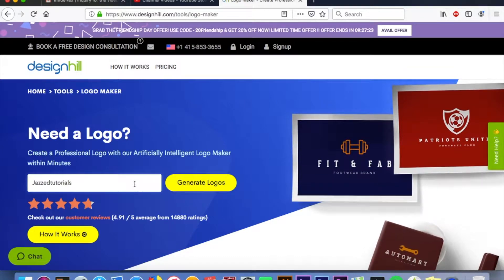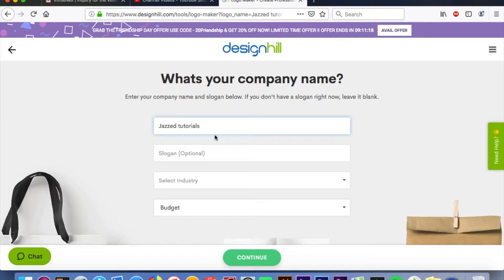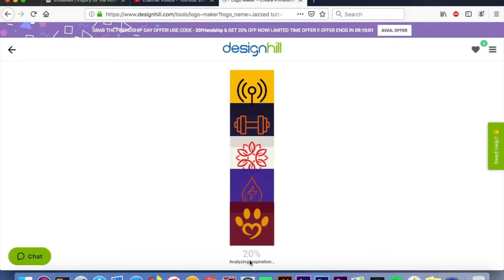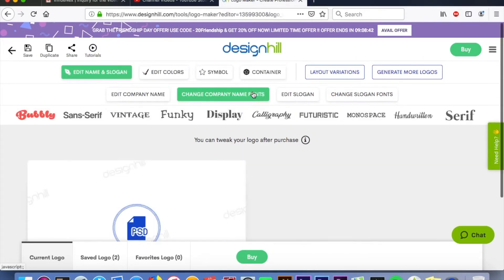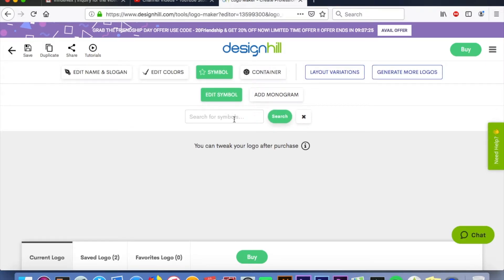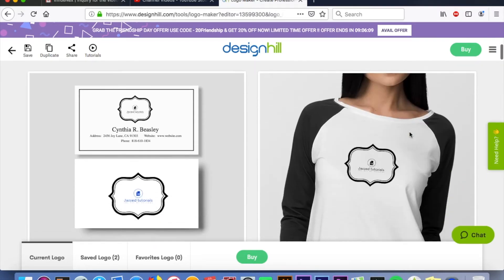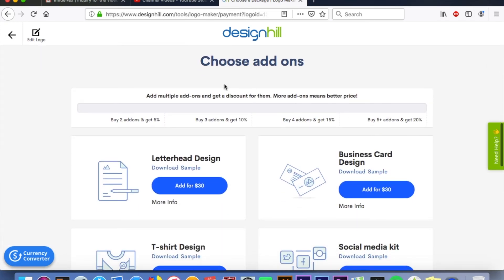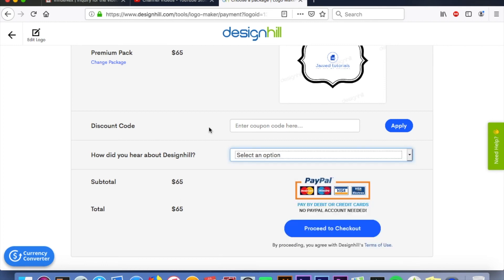how to use DesignHill logo maker